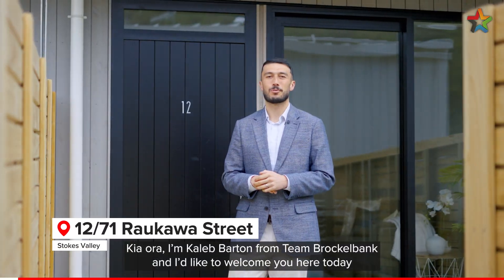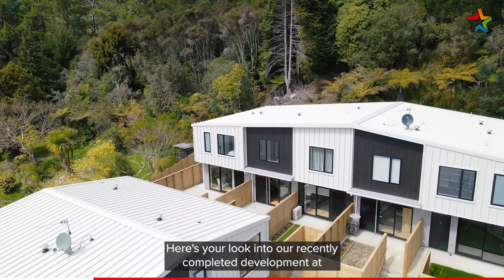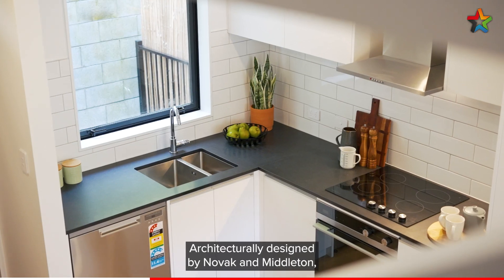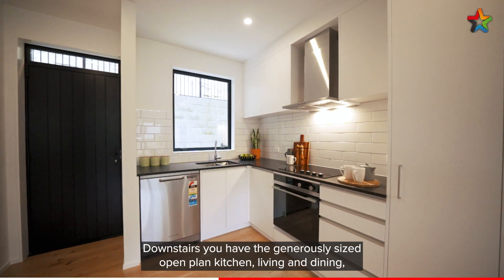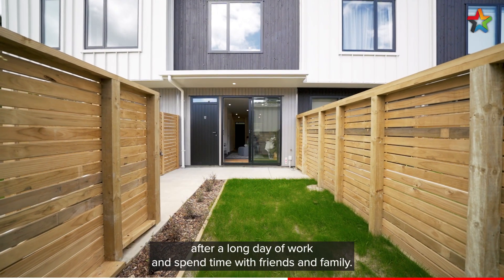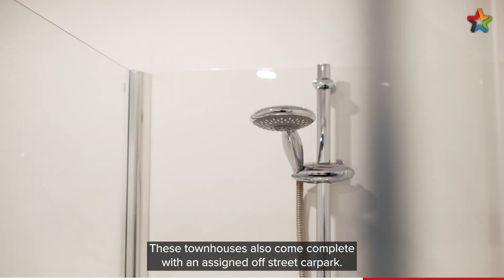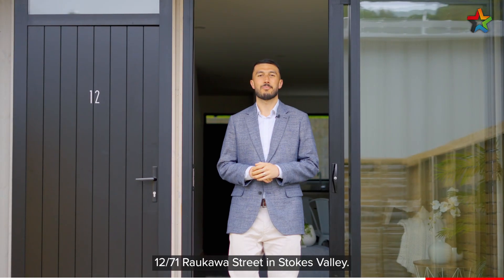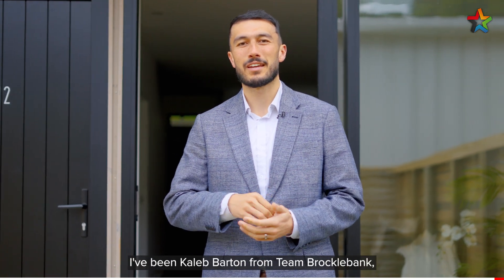12/71 Raukawa Street